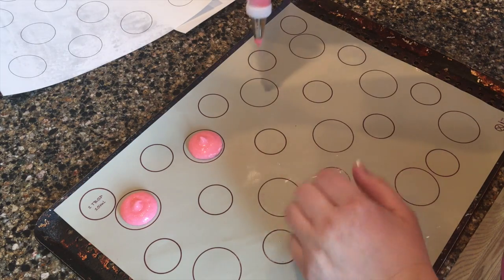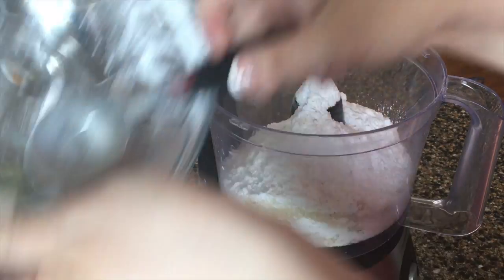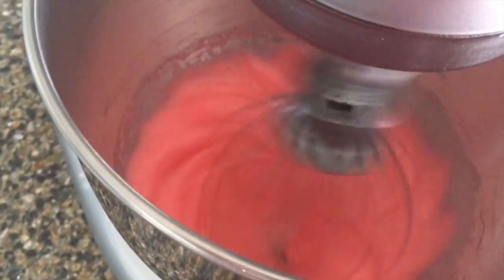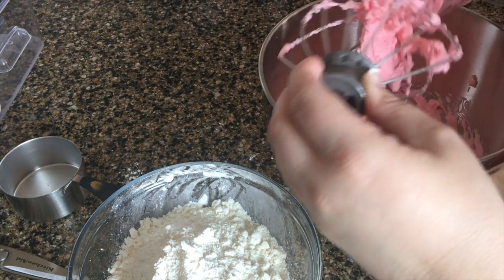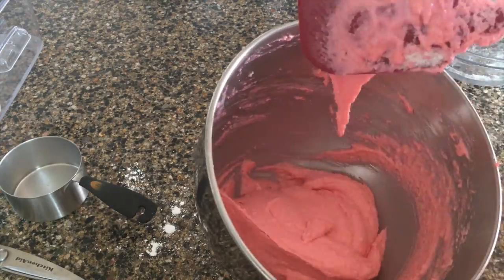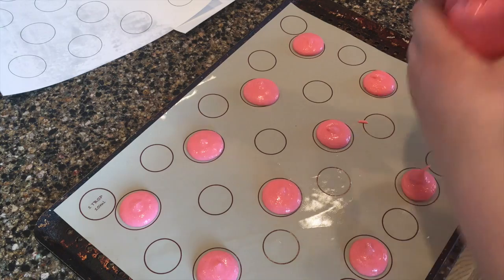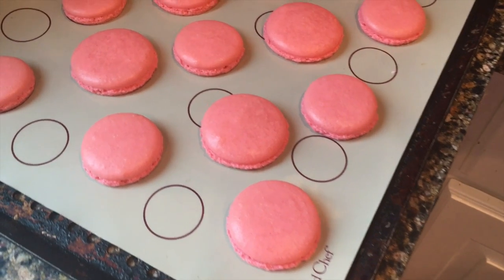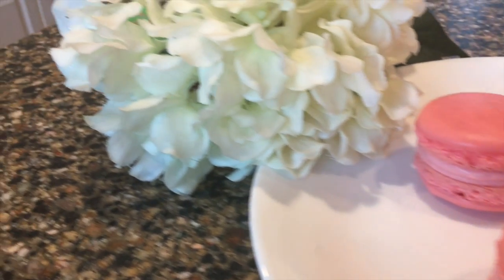Lazy Girl's Guide to French Macarons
Skip the unnecessary steps and make French macarons the easy way -- with self proclaimed lazy girl, Lori Garcia. This step-by-step instructional video will help you make making this impossible cookies, possible. - Lori Garcia Studios